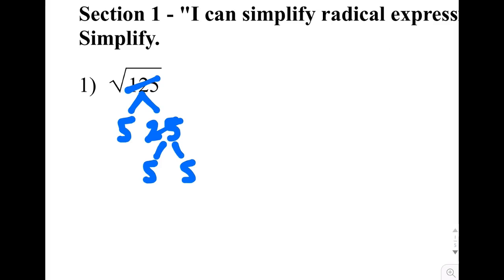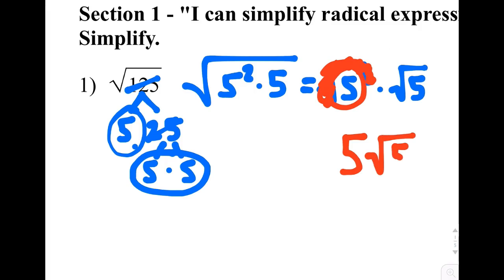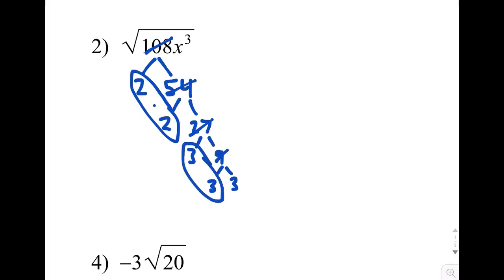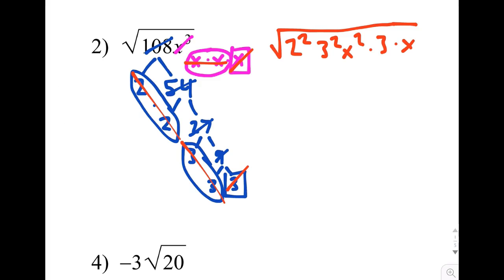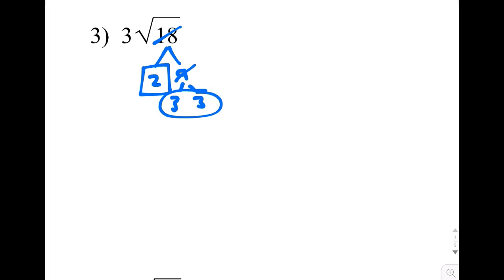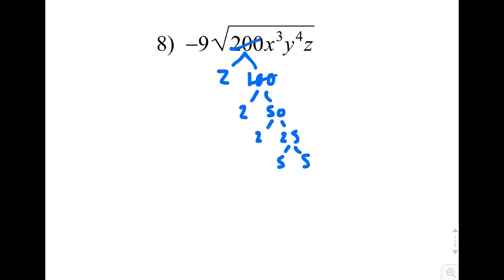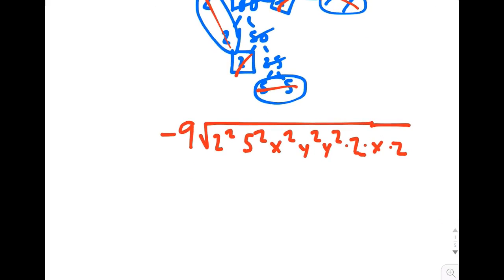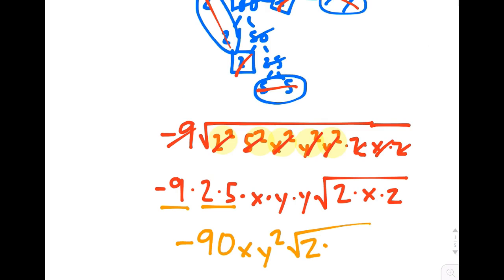Simplifying Radical Expressions Rad.1